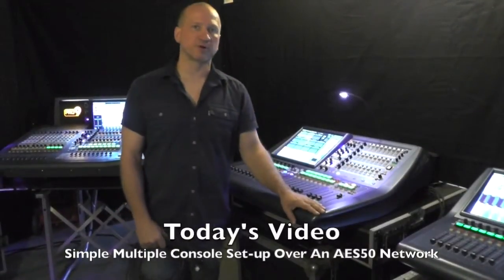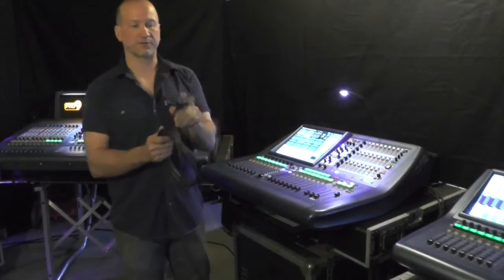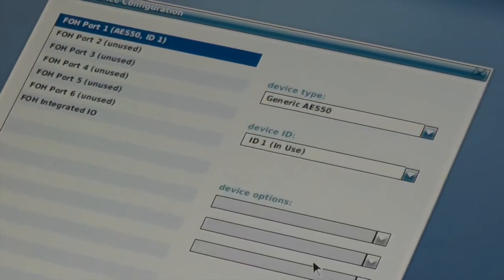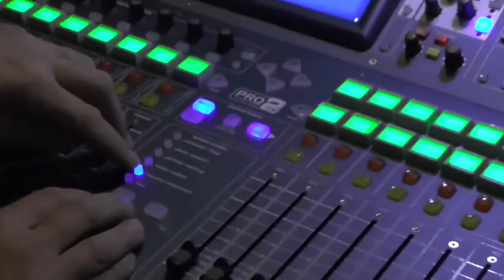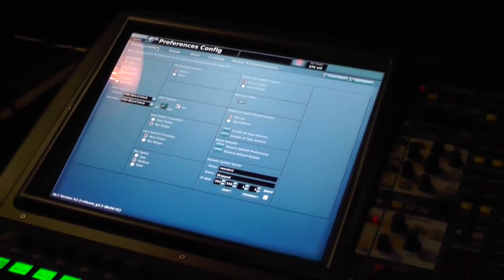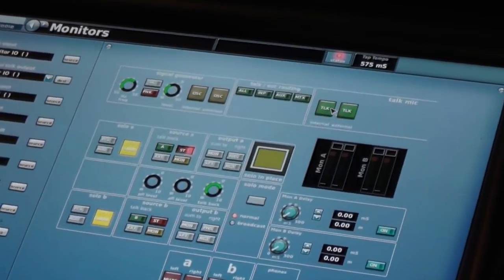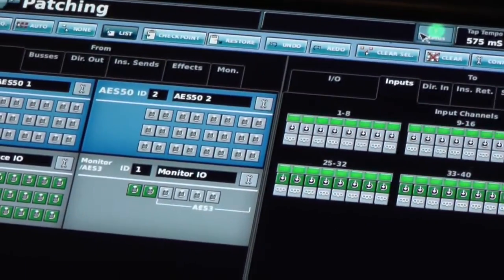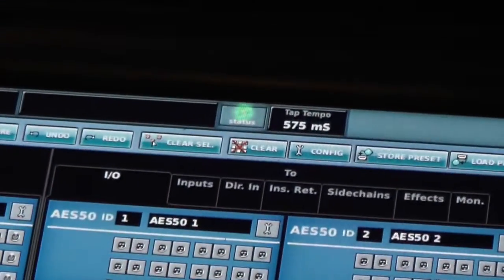Midas #101 with Jim Roese - Multiple Console Set Up Over An AES50 Network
In this video, Jim Roese shows how to connect two Midas Pro Series consoles together into a clock synchronous network allowing for AES50 audio communication between the consoles.  NOTE:  There are a few times during this video where jim references "this console" twice in the same sentence.  The second reference is actually being directed to the additional console in the network.  Unfortunately we didn't notice until editing today that the camera shots at those times were zoomed into a console screen and jim's physical gestures were not noticed.  We sincerely apologize and hope any confusion will be negated after reading this.  We would have loved to re-shot this video for you, but the PRO9 and PRO2C are back out working with our other larger desks so it isn't possible at this time...I guess there are worse reasons to not be able to re-shoot a video, right?  :-)

Did you know that if you subscribe to the SoundProLive video channel you can select the video playlist for "Midas #101 with Jim Roese" and find all of the our Midas #101 videos numbered in order in one simple place. You will also be informed of when new videos are being added to help you not miss any new ones!!